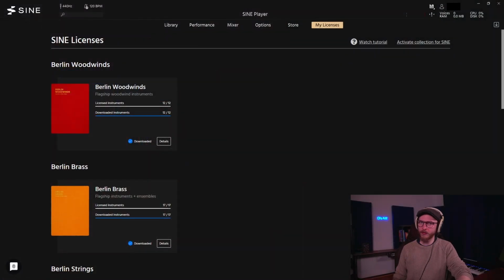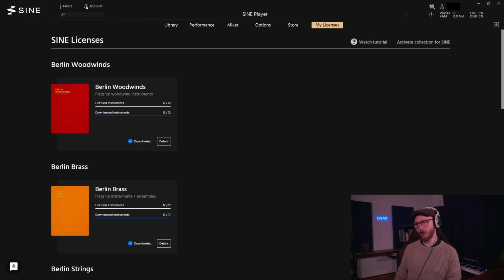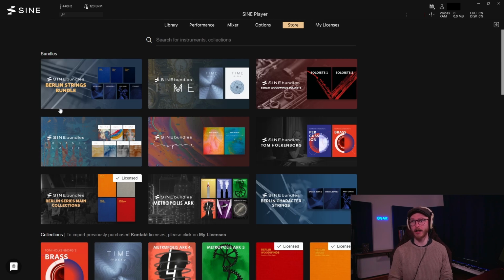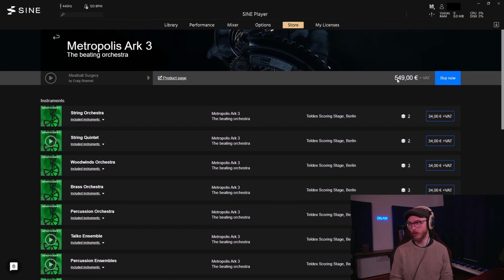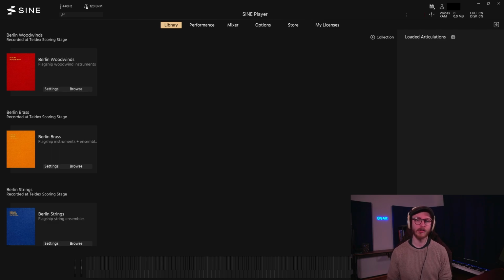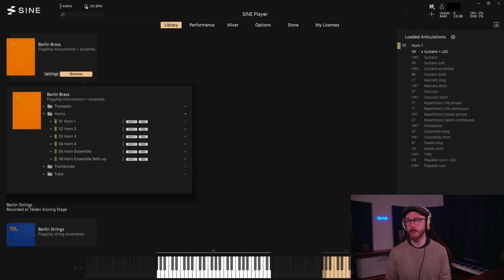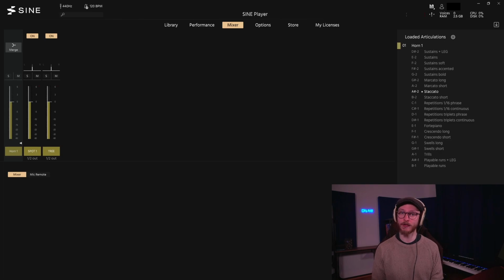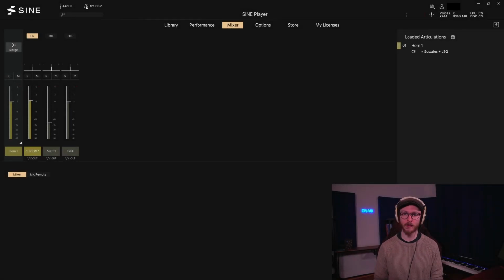Is the SINE-Player better than Kontakt?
After my walkthrough of the Berlin Main Series I wanted to showcase the SINE-player in more detail. Orchestral tools created an amazing sampler wich did become one of my favorite Samplers in no time. Although there are some setbacks present, Orchestral tools seems to be engaged with their users a lot and actually try to better older instruments and software instead of selling a new version every year. I'm confident the SINE-player will only improve. I'm keen to see what comes next from their company!

Link to the sound examples of the Berlin Main Series:
(click on details on the bottom and then on the instruments page)

Cheers!